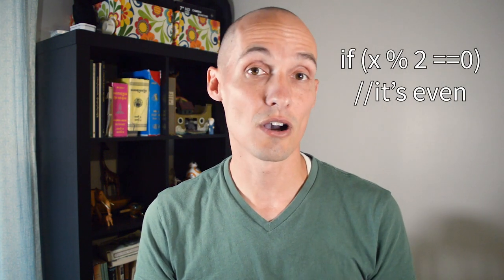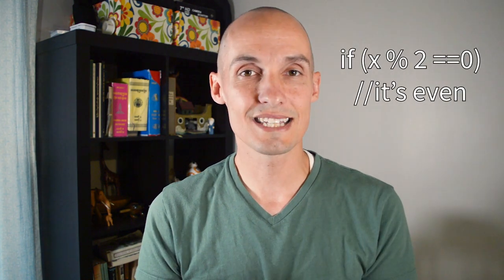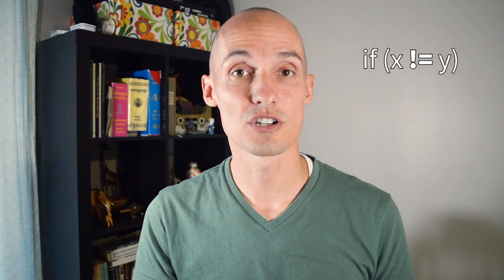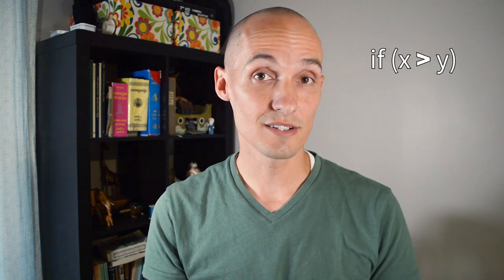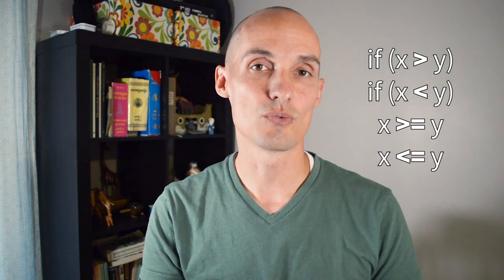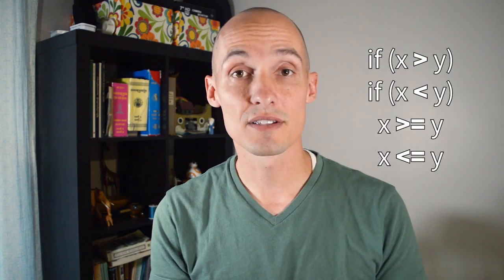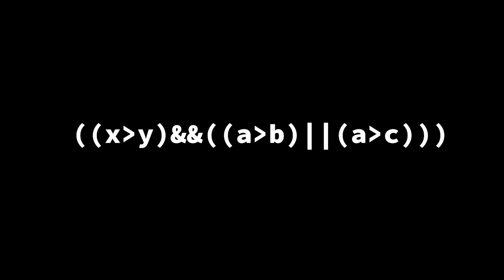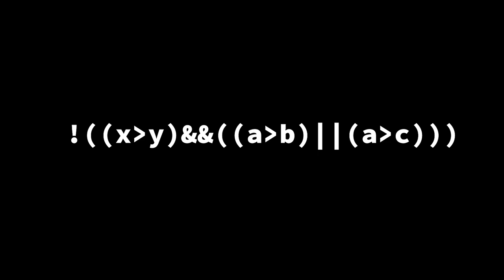A Tour of C's Many Operators